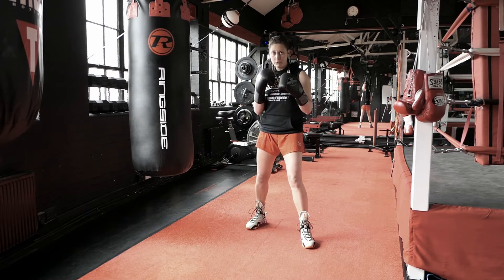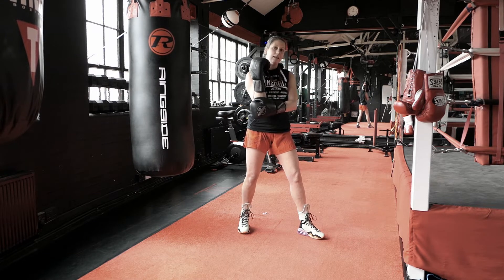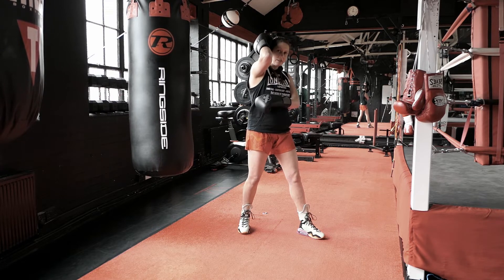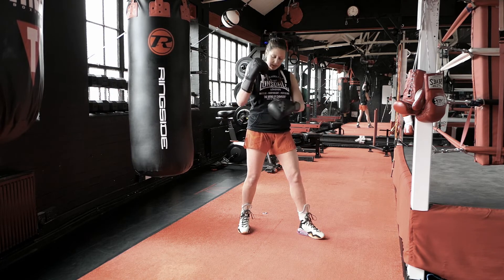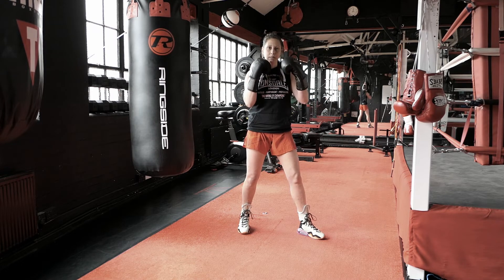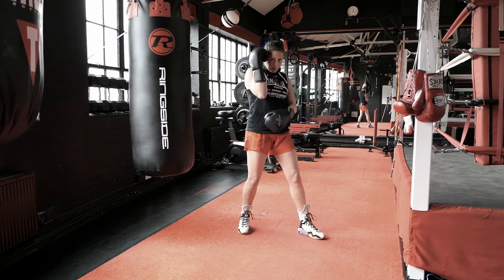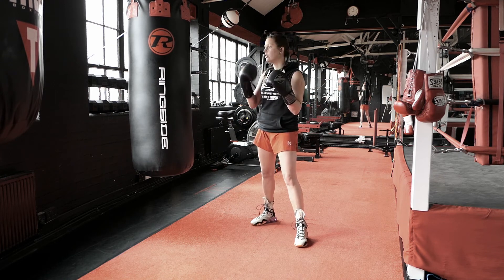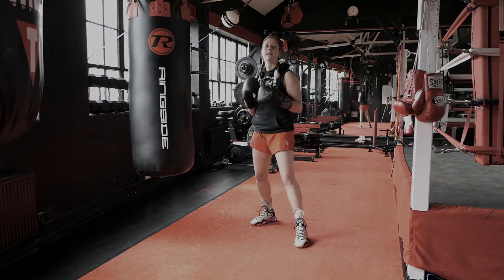How to Block Punches in Boxing: Hooks to the Head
In this video I'll show you how to block your opponent's hooks in a simple and effective way.